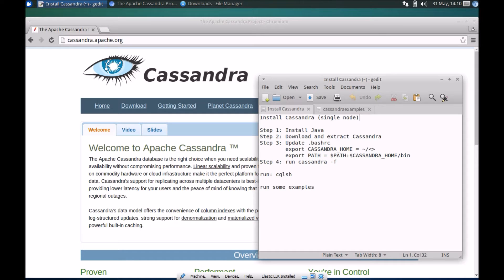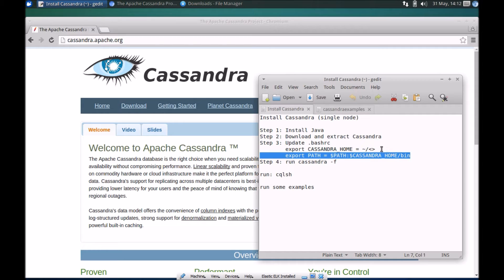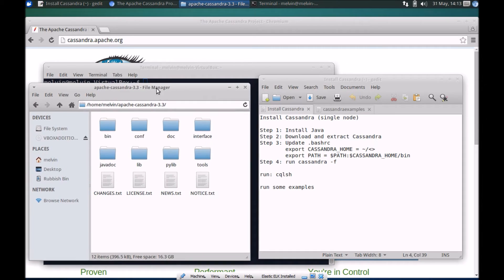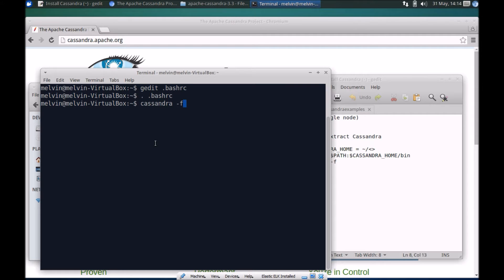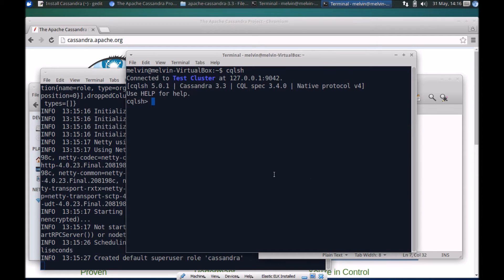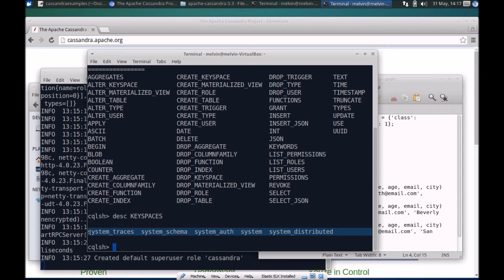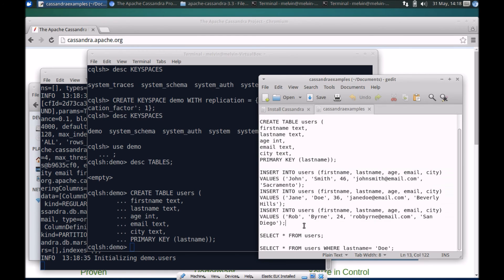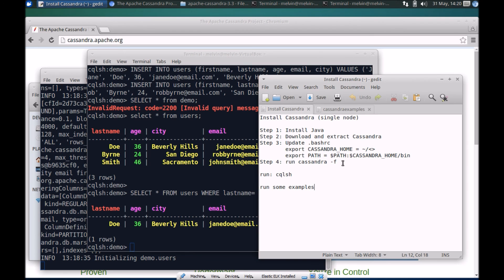Install Apache Cassandra (Single Node)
Video covers how you can Install Cassandra  on a single node environment (on Ubuntu)

Step 1: Install Java
Step 2: Download and extract Cassandra
Step 3: Update .bashrc
 export CASSANDRA_HOME = folder here
 export PATH = $PATH:$CASSANDRA_HOME/bin
Step 4: run cassandra -f

run: cqlsh

run some examples